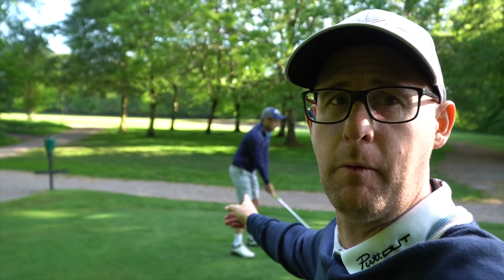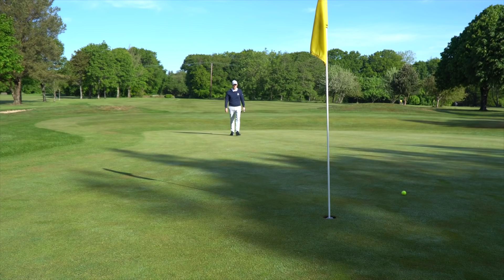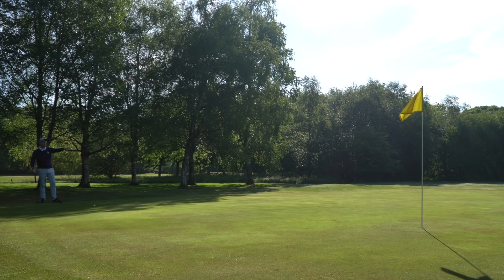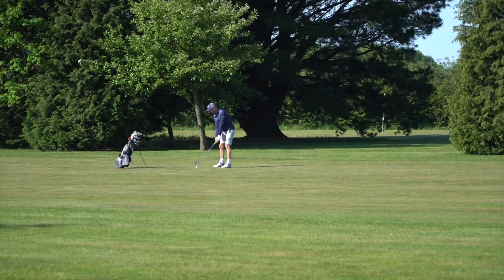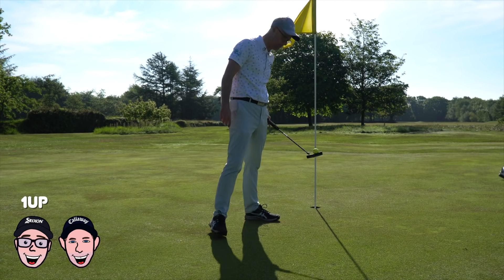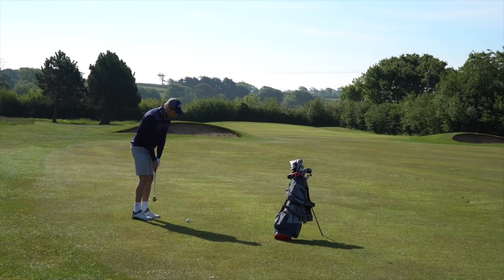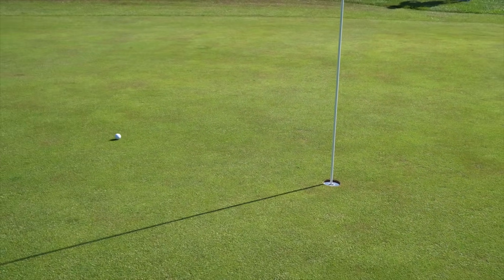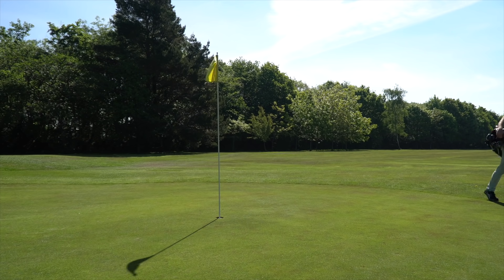WHO WILL HAVE THE LONGEST DRIVE COACH IS BACK ON THE GOLF COURSE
Who will have the longest drive Coach is back on the golf course for the first time since lockdown ended in the UK. Mark has been working hard to increase his swing speed to hit long drive on golf course but will he have the longest drive out of the two. The more we dive into stats the key measure that stands out is distance. Improve your golf swing, improve your golf drive distance, improve your golf game.